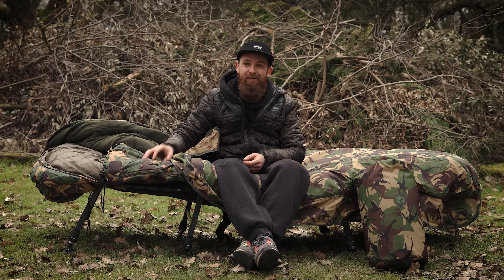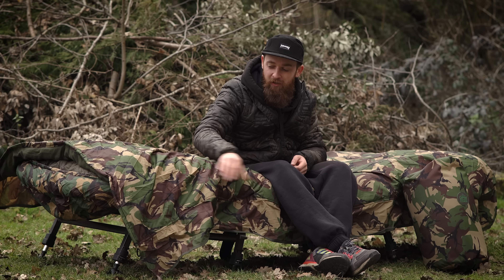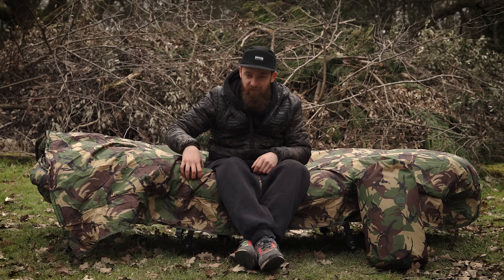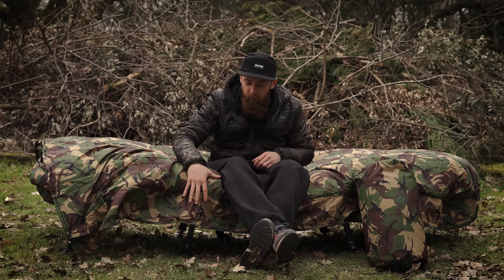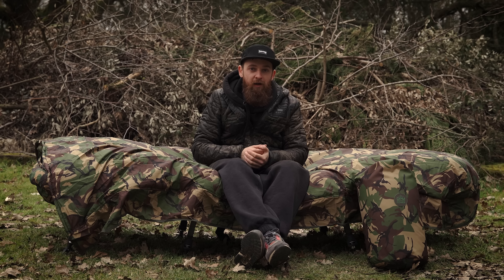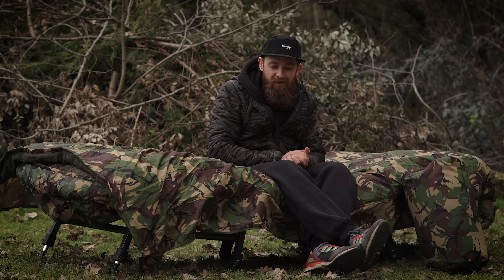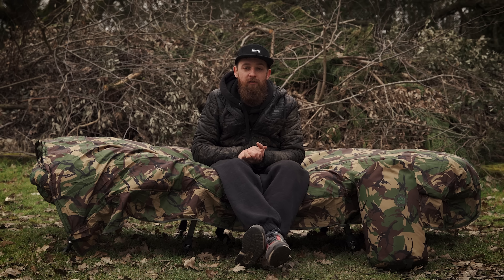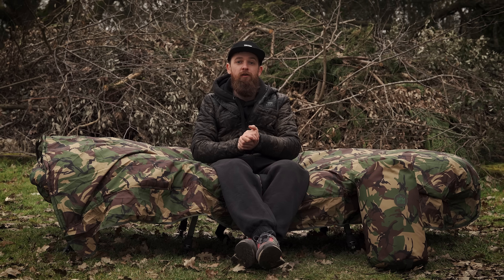Wrap yourself in comfort! | Gardner DPM Sleeping Bag Cover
Made from a waterproof and breathable material, this oversized sleeping bag cover offers extra protection from all of the elements. It’s blessed with hollow-fibre insulation and bedchair attachments, and is actually large enough to be used as a small makeshift shelter during short sessions. Here's Luke putting it through its paces...